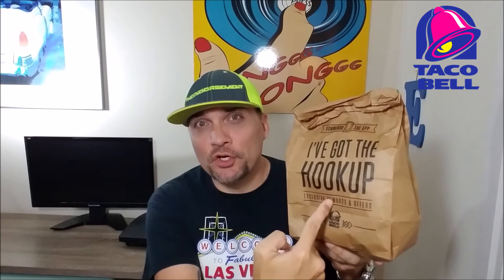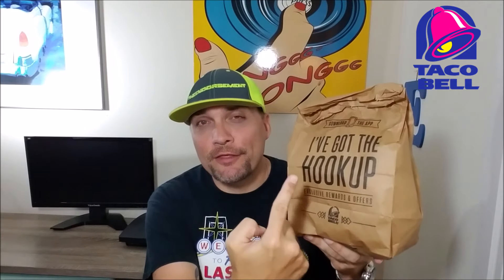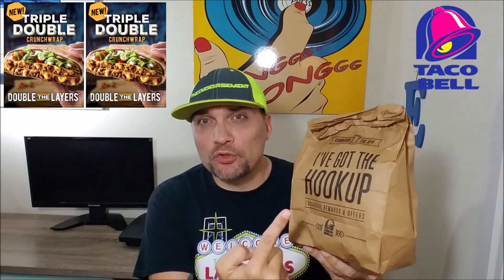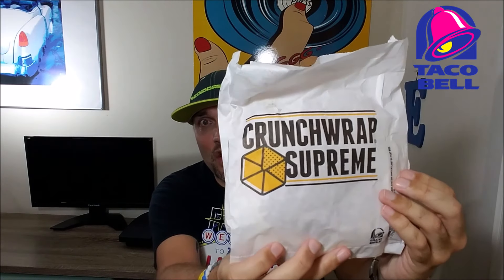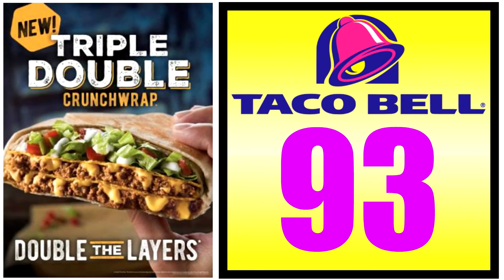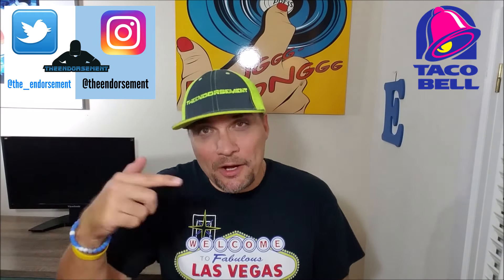TACO BELL® - TRIPLE DOUBLE CRUNCHWRAP™ REVIEW #302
TACO BELL® released the NEW TRIPLE DOUBLE CRUNCHWRAP™ yesterday 7/14/16 and I had to review it.  The Triple Double Crunchwrap has not one, but two layers of seasoned beef, nacho sauce, lettuce, salsa and a tostada all wrapped up inside a giant flour tortilla. The chain also unveiled a new spicy version that comes with fresh jalapeños and a fiery ranch sauce.